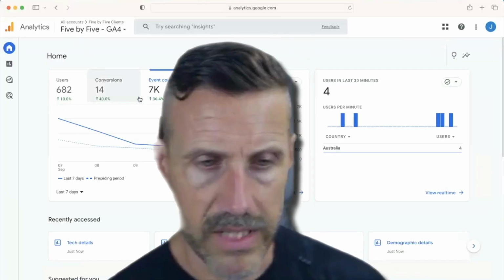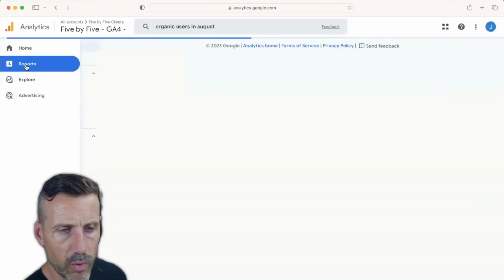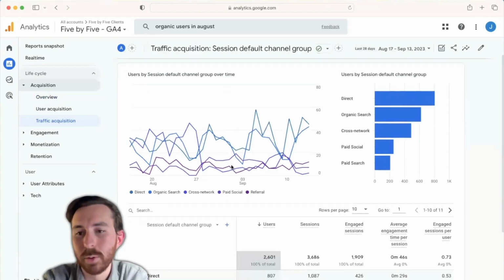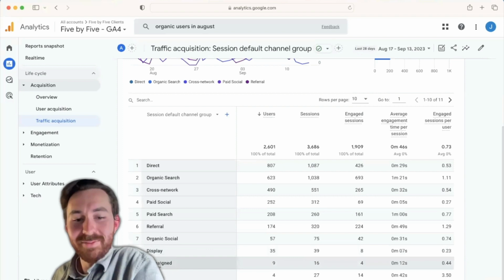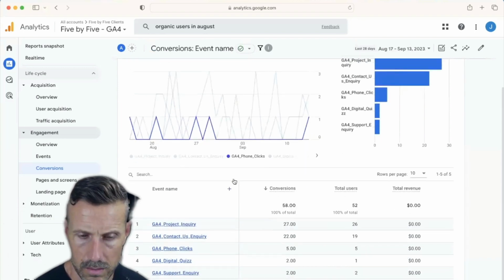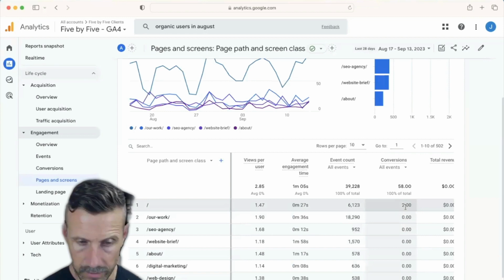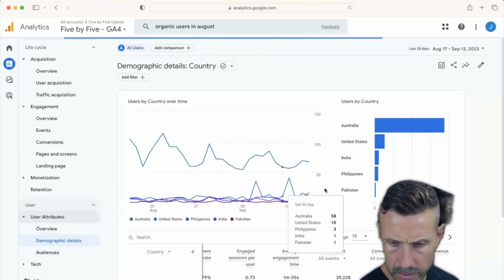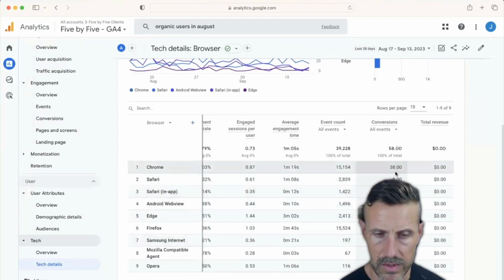A 15 minutes step by step walkthrough of Google Analytics 4